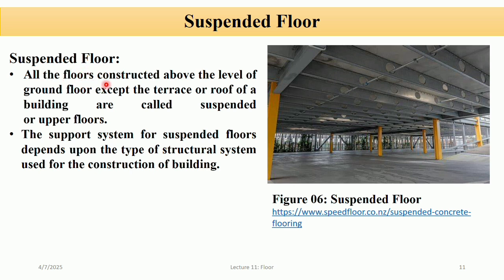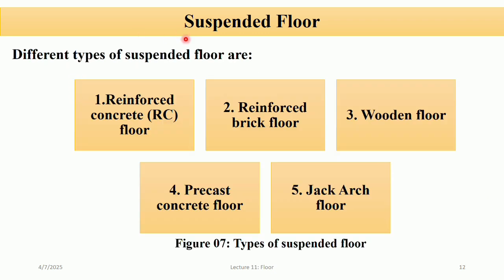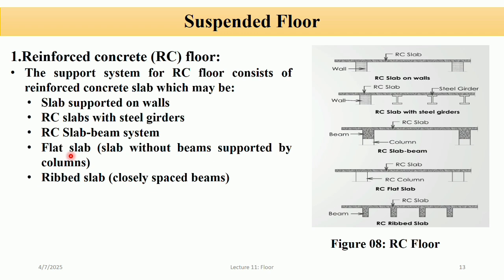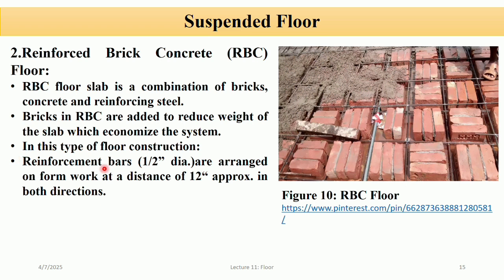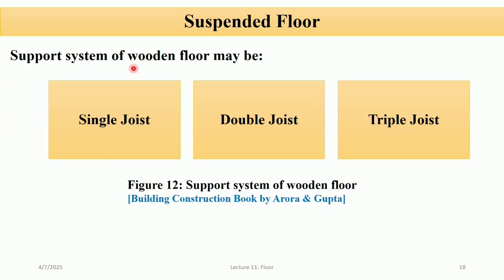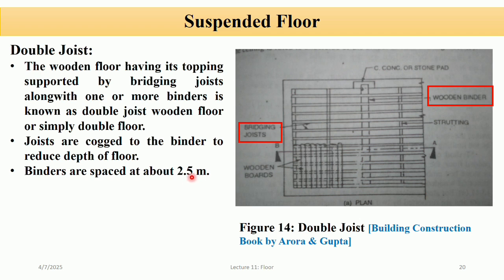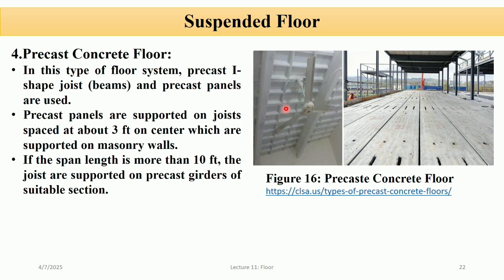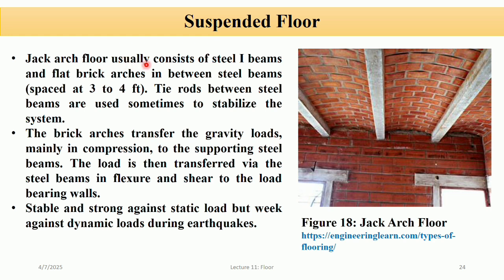Suspended Floors Explained | Types of Suspended Floors | Lecture 11 Part B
In this video (Lecture 11 Part B), we explain what suspended floors are and cover different types of suspended floors in detail, perfect for civil engineering students, construction professionals, and exam preparation!

🔥 Topics Covered:

What is a Suspended Floor?

Types of Suspended Floors (Timber, Concrete, Steel)

Advantages and Disadvantages of Suspended Floors

Application Areas in Construction

📚 Ideal for students of Civil Engineering, Architecture, Building Construction, and competitive exams!